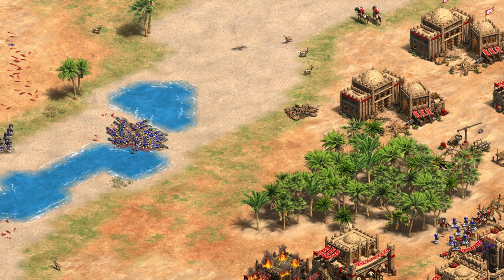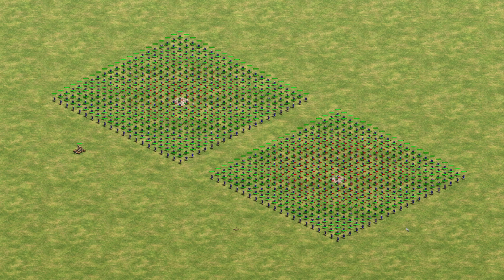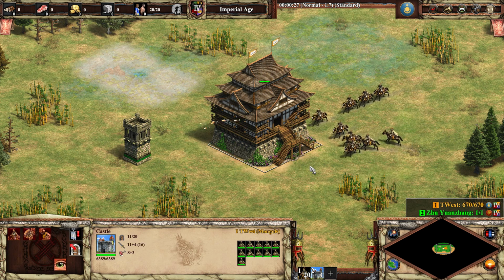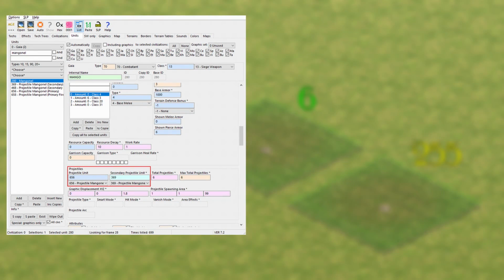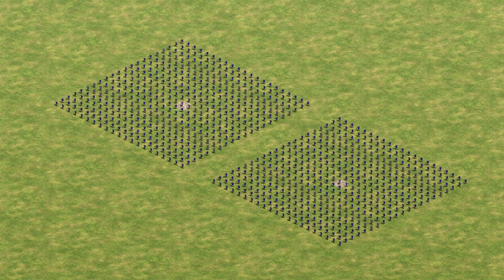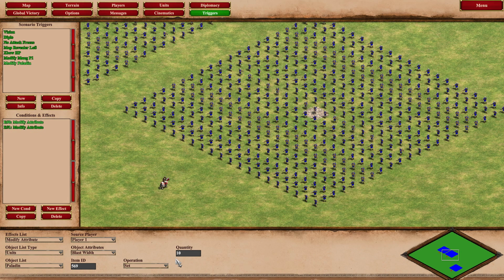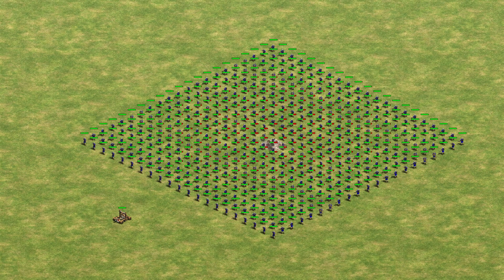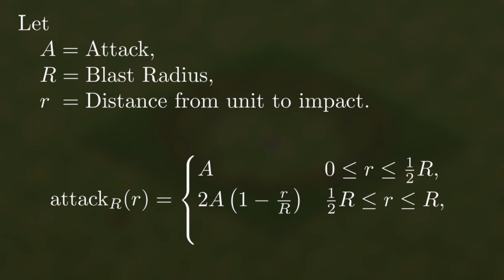Deleting Mangonels 2: The Crossbows Strike Back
Deleting Mangonels on level ground can increase their splash damage. But how exactly does this mechanic work?

Thanks to Alian713 and to TriRem for help with testing.